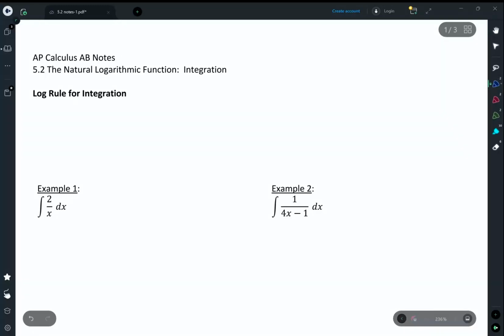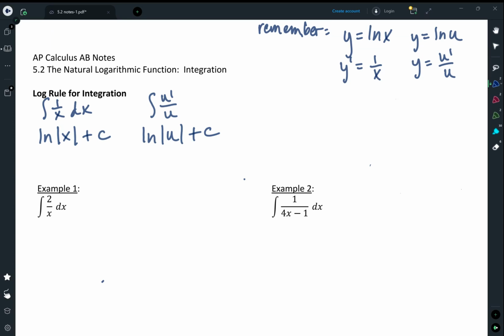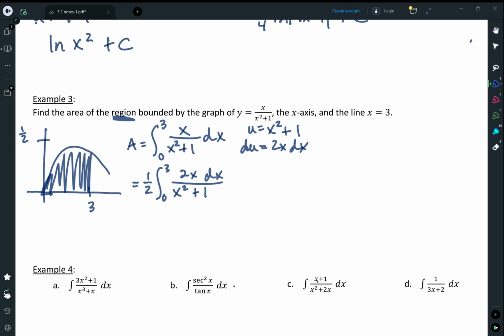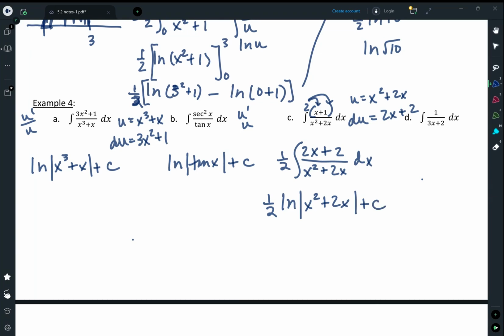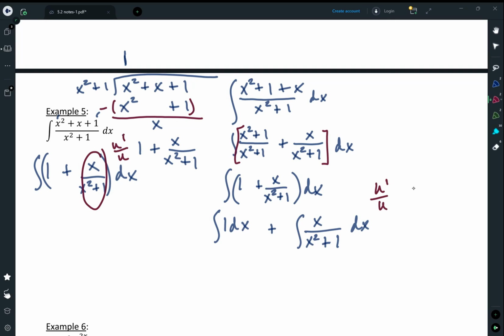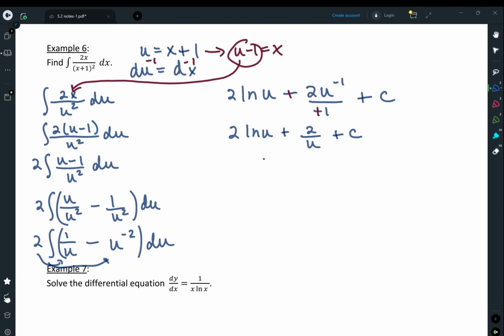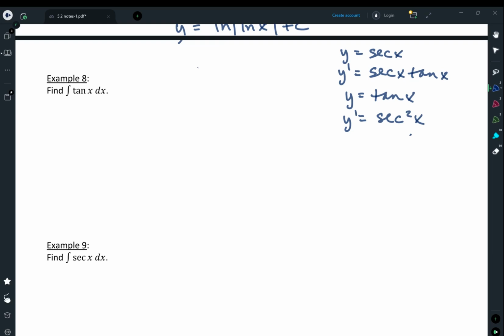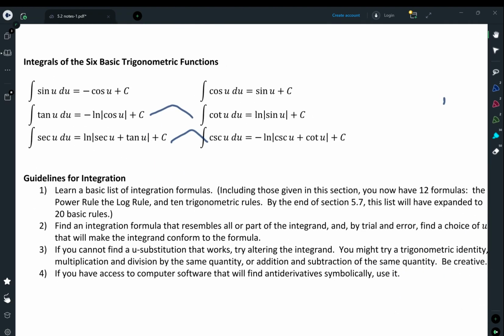Calc AB Notes 5.2 Natural Log Function Integration